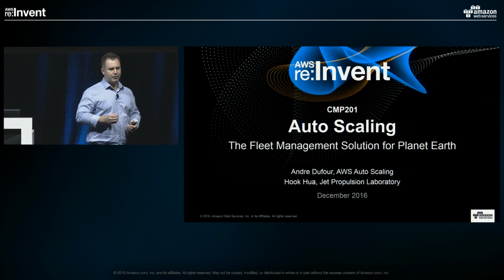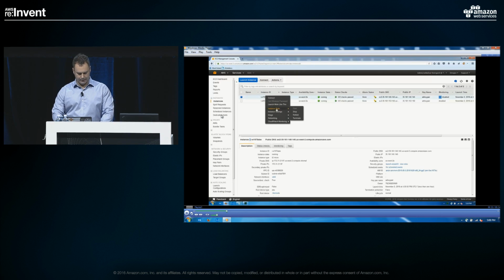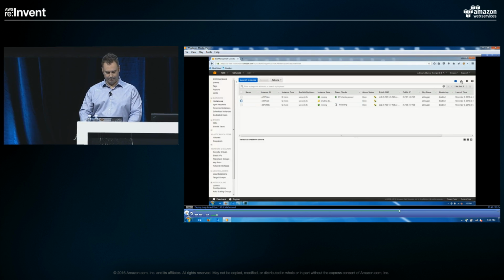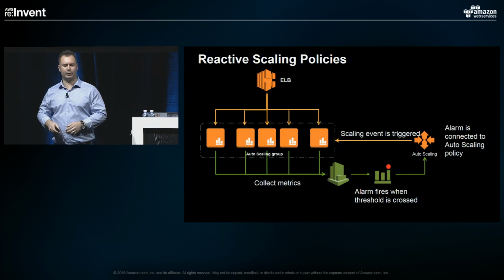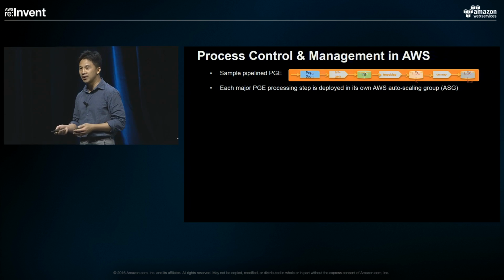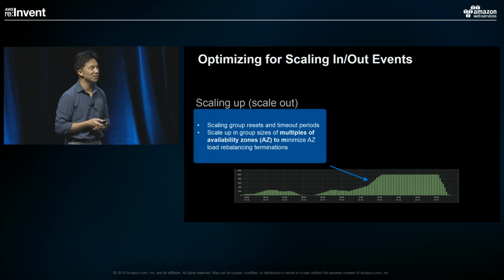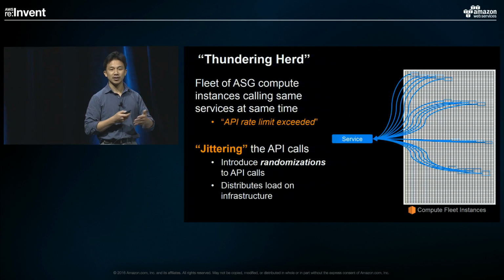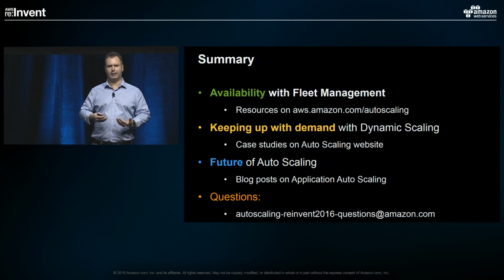AWS re:Invent 2016: Auto Scaling – the Fleet Management Solution for Planet Earth (CMP201)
Scaling allows cloud resources to scale automatically in reaction to the dynamic needs of customers. This session will show how Auto Scaling offers an advantage to everyone – whether it’s basic fleet management to keep instances healthy as an EC2 best practice, or dynamic scaling to manage “extremes”.  We’ll share examples of how Auto Scaling is helping customers of all sizes and industries unlock use cases and value. We’ll also discuss how Auto Scaling is evolving to scaling different types of elastic AWS resources beyond EC2 instances. NASA Jet Propulsion Laboratory (JPL) / California Institute of Technology will share how Auto Scaling is used to scale science data processing of Interferometric Synthetic Aperture Radar (InSAR) data from earth-observing satellite missions, and reduce response times during hazard response events such as those from earthquakes, floods, and volcanoes. JPL will also discuss how they are integrating their science data systems with the AWS ecosystem to expand into NASA’s next two large-scale missions with remote-sensing radar-based observations. Learn how Auto Scaling is being used at a global scale – and beyond!